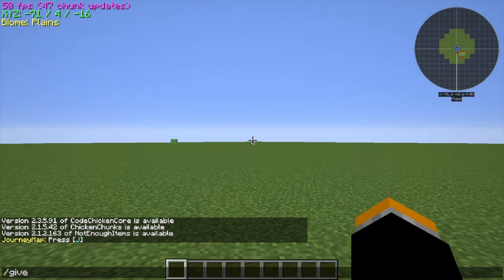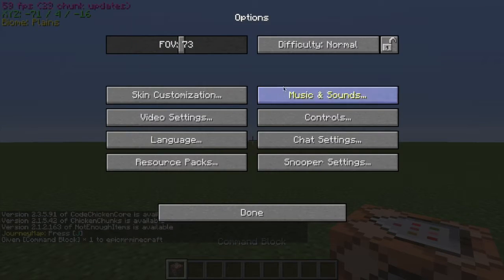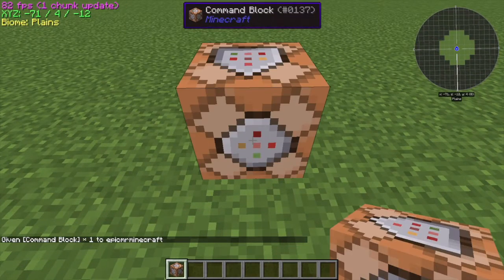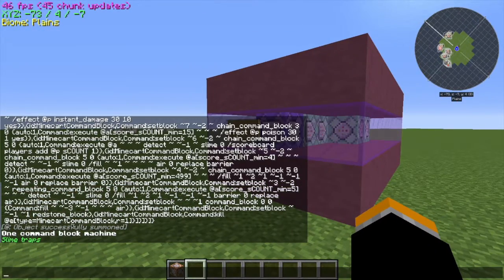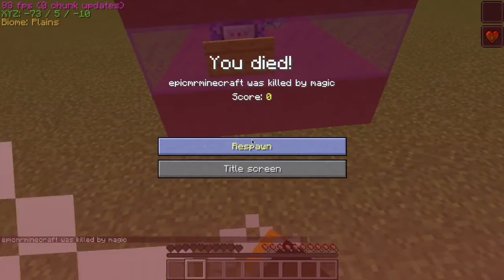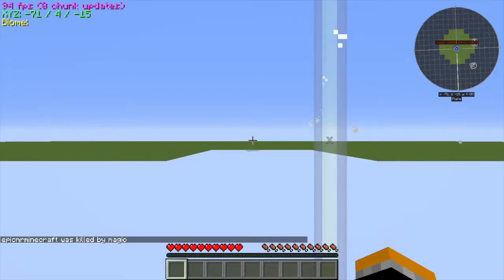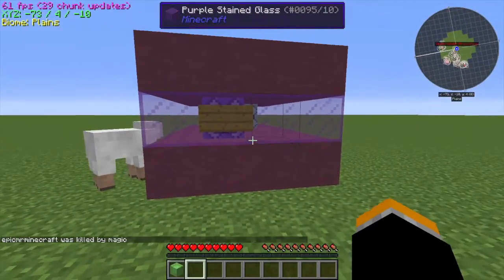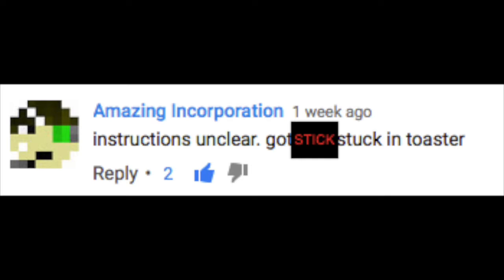One Command Block || Slime Traps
This video is dedicated to my brother for forcing me to make this video.
It is also dedicated that one commenter.